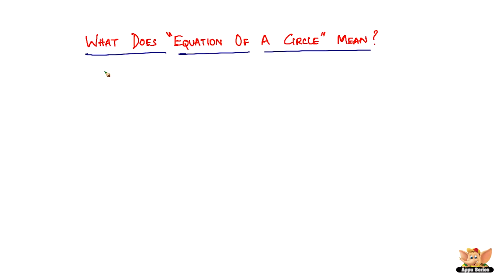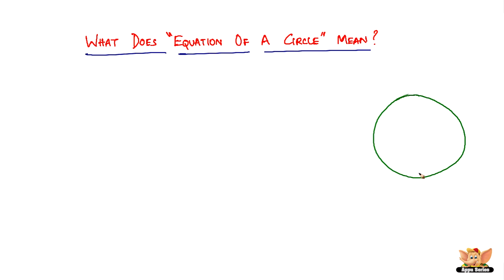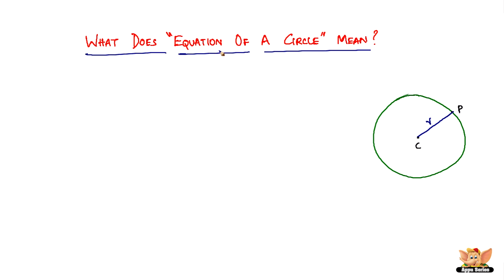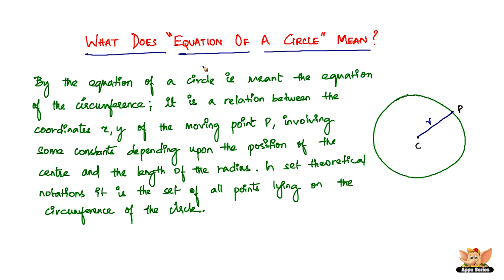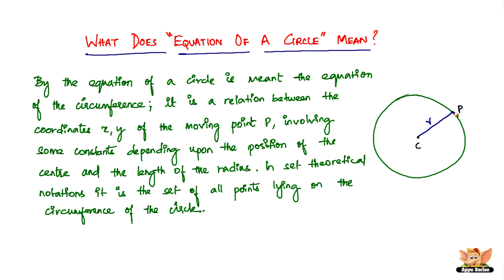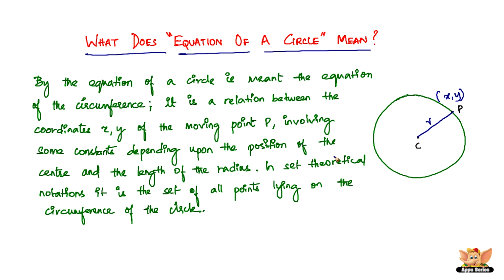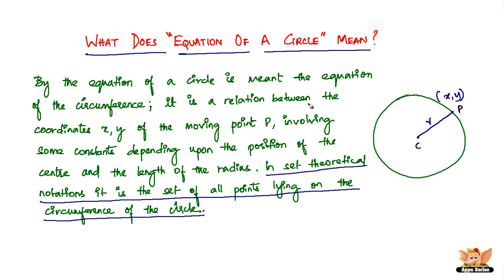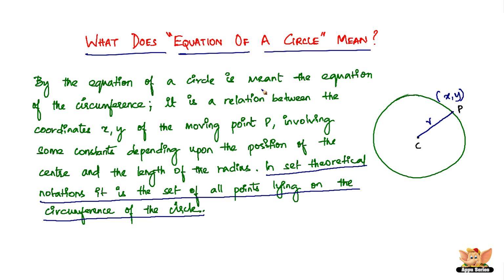What does "Equation of Circle" mean?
Learn what does "Equation of Circle" mean from this video.